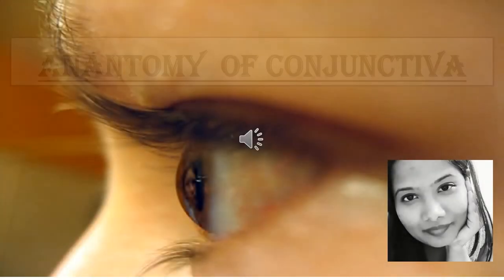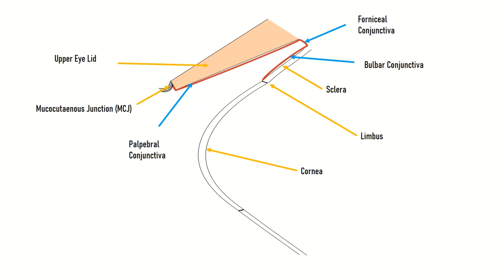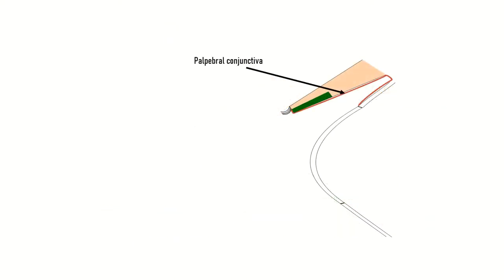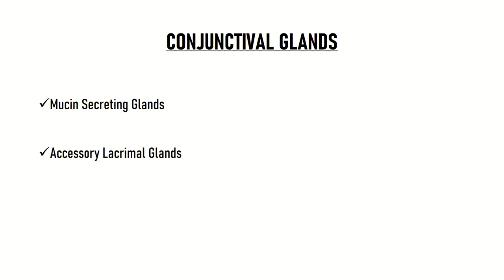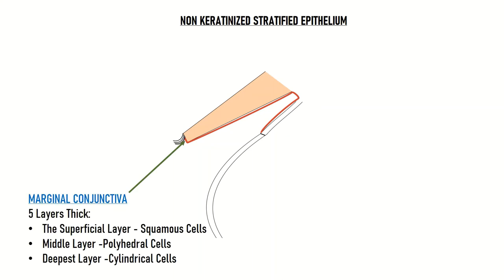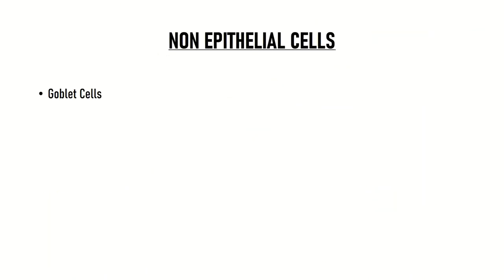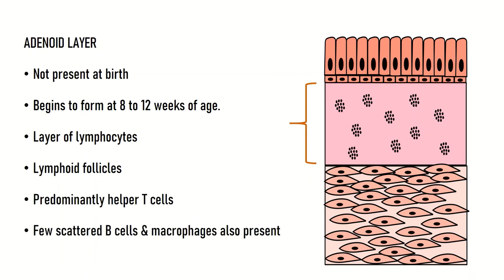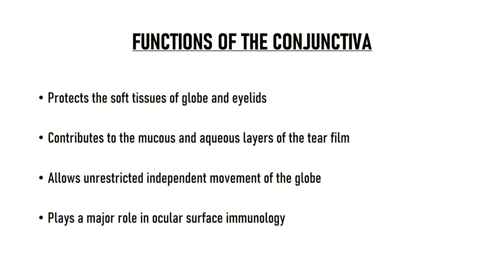Anatomy of Conjunctiva (Complete lecture) | Structure, Fuction, Histology| Ophthalmology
Welcome to Eye Care Central!

This video is a detailed lecture on the anatomy of conjunctiva

Chapters

0:00 - Intro
0:45 - Parts of Conjunctiva
3:25 - Glands of Conjunctiva
4:08 - Conjunctival Epithelium
5:47 - Conjunctival Goblet cells
6:27 - Substatia Propria
7:37 - Functions of Conjunctiva